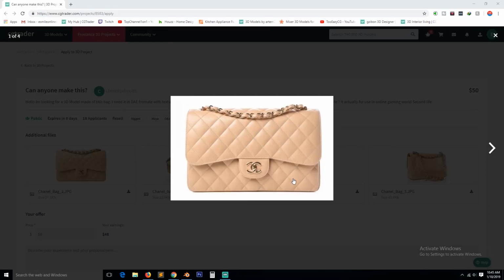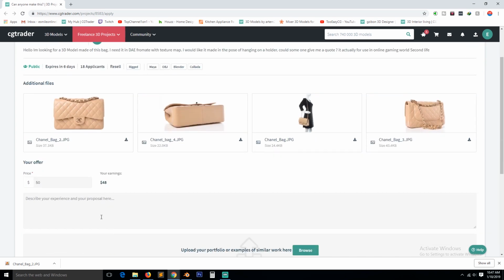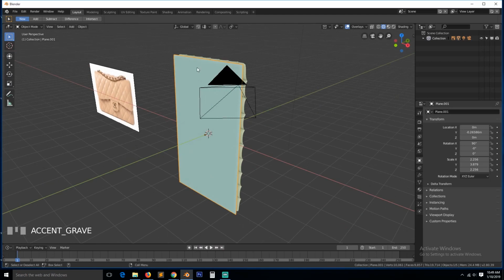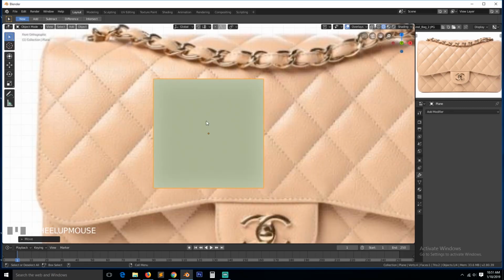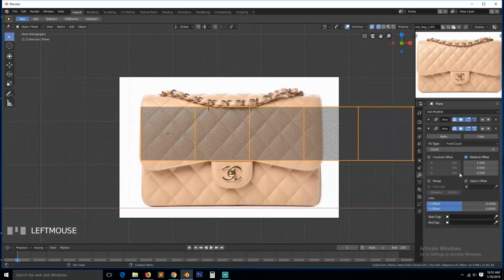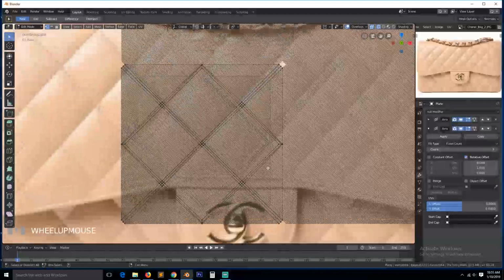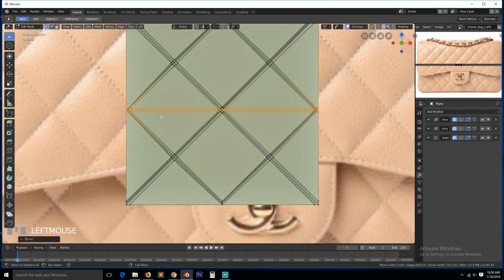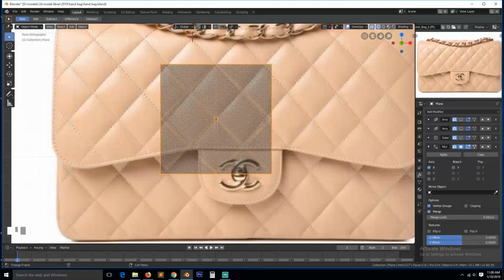modeling a handbag in blender 2.8 tutorial part 1